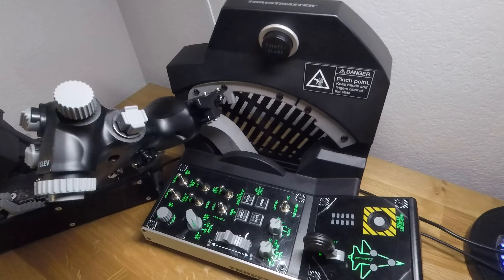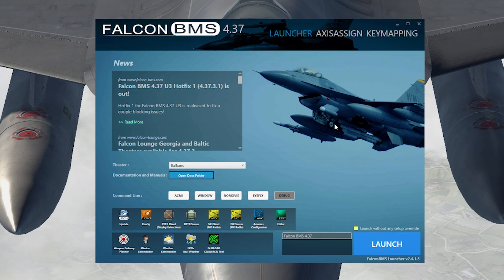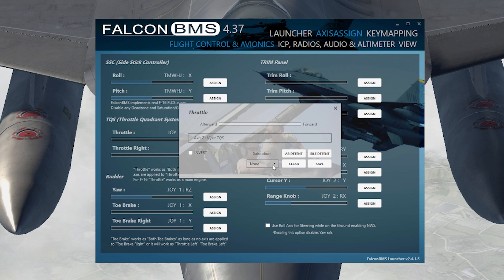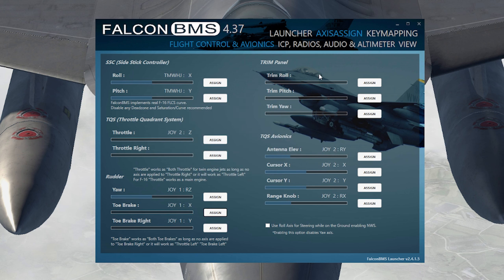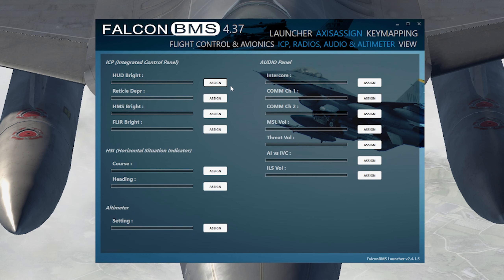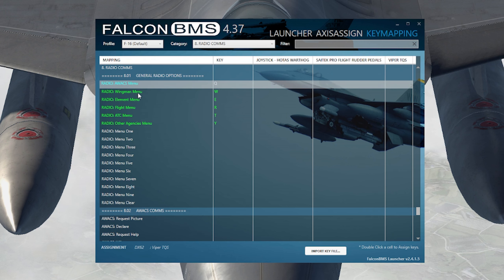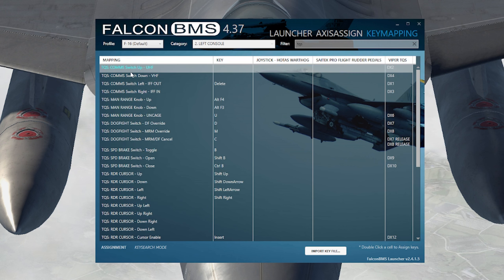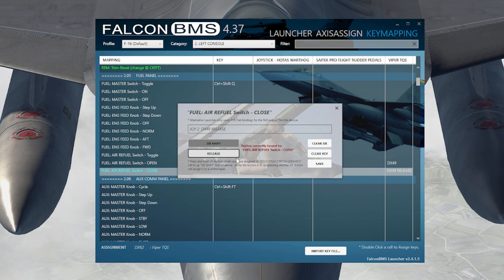Falcon BMS Tutorial 2024 | Setup Controls FAST and EASY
Quick any easy tutorial of how to map and set up your controls in Falcon BMS it is easier now. DO NOT USE the in game controls interface.

Chapters:
0:00 This video is for you
0:21 This should help
0:51 Don't do this
1:01 Axis Assign
4:28 Camera View and TrackIR
5:13 Buttons Assign
7:45 Any questions?

How to set up controls in Falcon BMS. How to map buttons in Falcon BMS. Thrustmaster Viper Controller mouse and keyboard buttons set up help new beginner